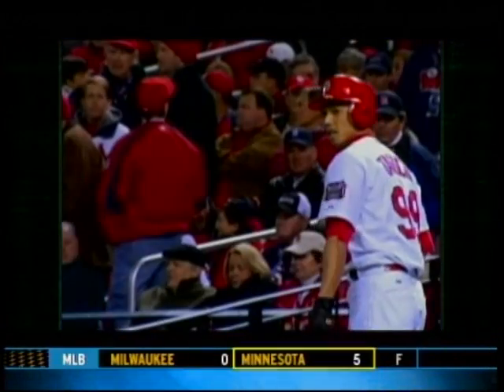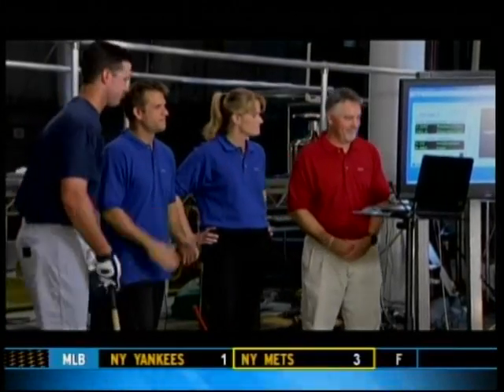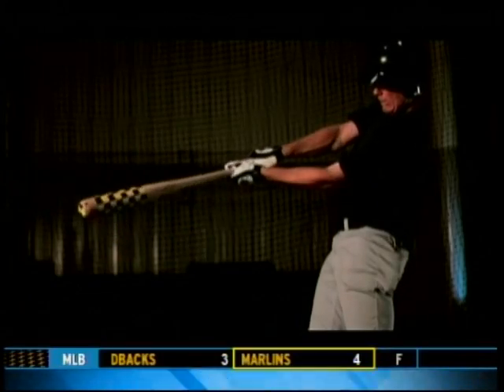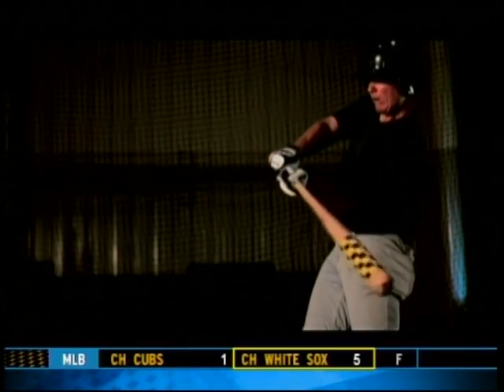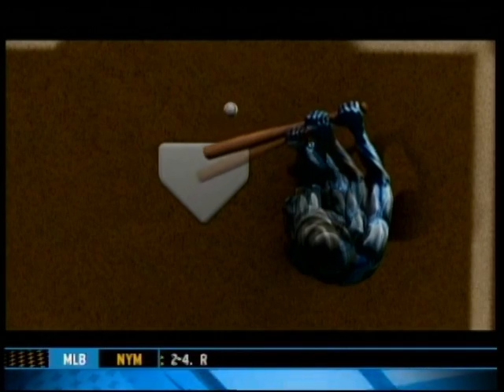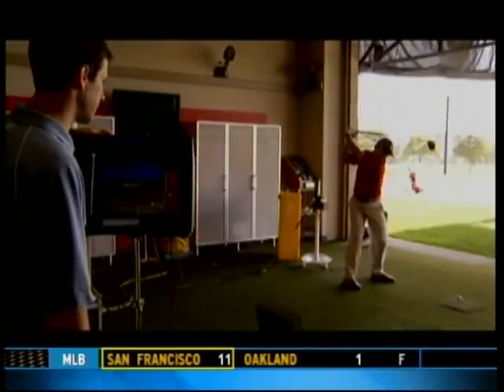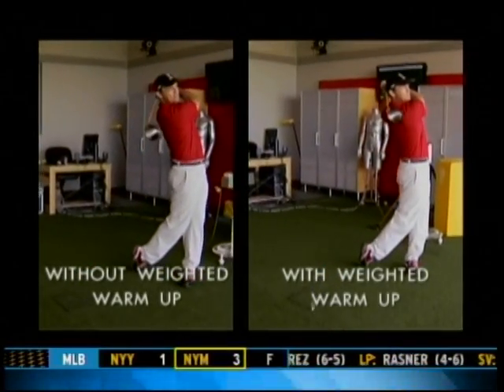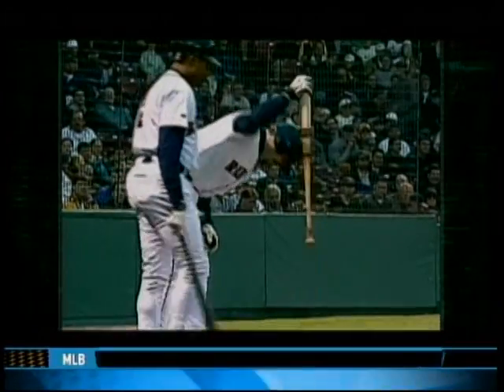warming up with a weighted bat or club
According to science, warming up with a weighted bat or club inhibits performance. Pro and amateur players should warm up with the bat or club that they will be using. Amateur should especially follow this practice.